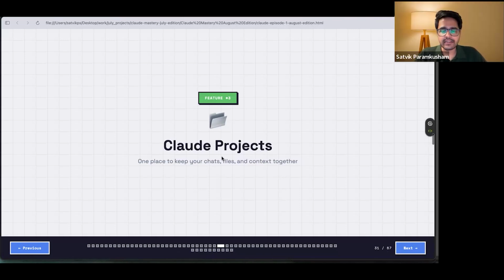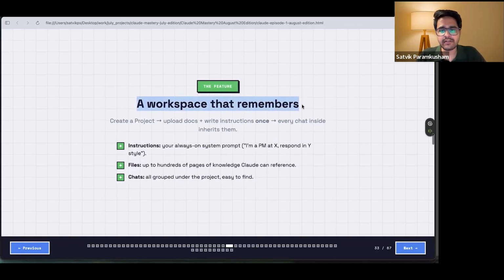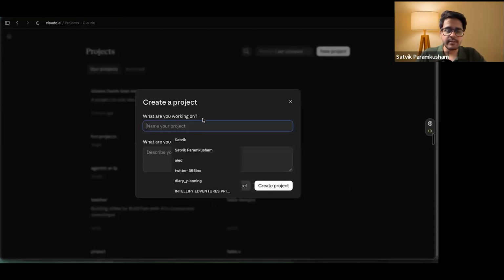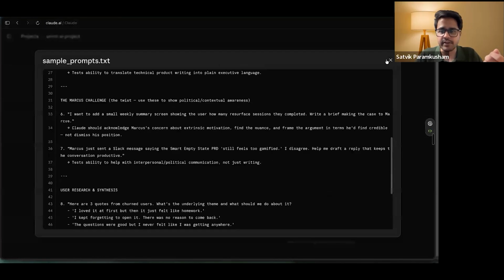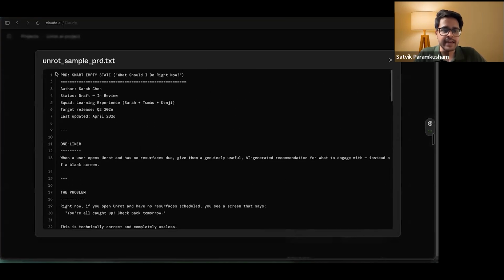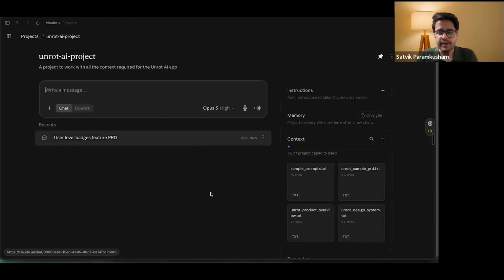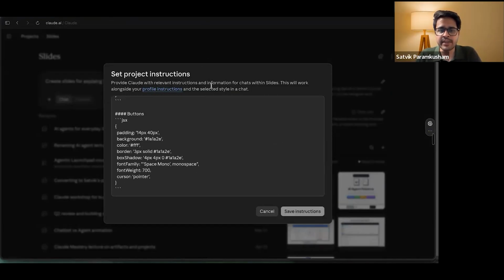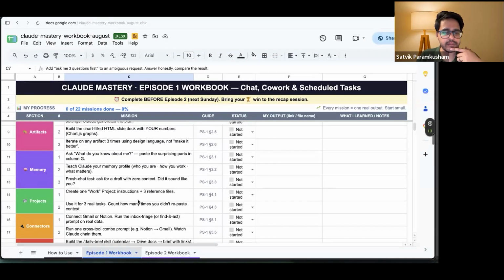Stop Repeating Yourself to AI: Claude Projects Tutorial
Tired of explaining your project to Claude every single time you open a new chat? In this lesson you'll learn how Claude Projects works: a persistent workspace where you upload your files once and Claude uses them across every conversation.

You'll see how to:
- Create a project and upload your context files (PDFs, docs, PRDs, brand guides)
- Generate documents in your own style from a single short prompt
- Set up a real workflow (auto-generating presentation slides)
- Understand how Projects use RAG so you don't burn through your usage

Projects are the best way to work with Claude when you have a lot of repeating context: company docs, exam prep, ongoing work, personal journals and more.

Part of the Build Fast with AI Claude series.